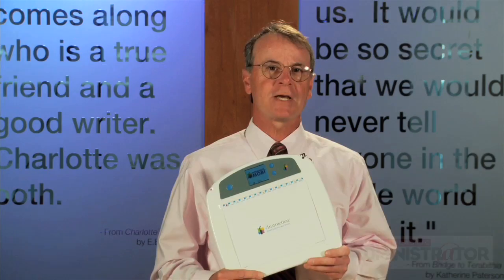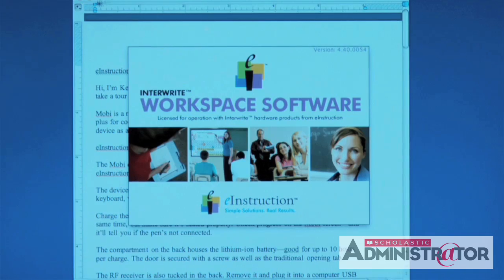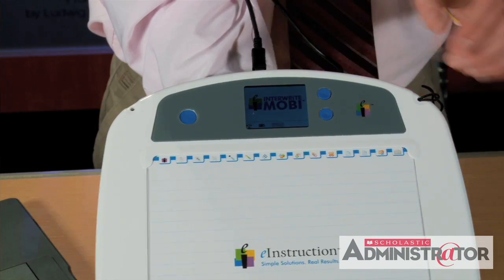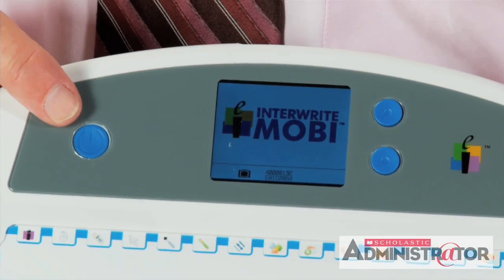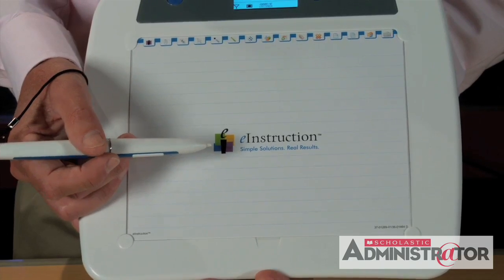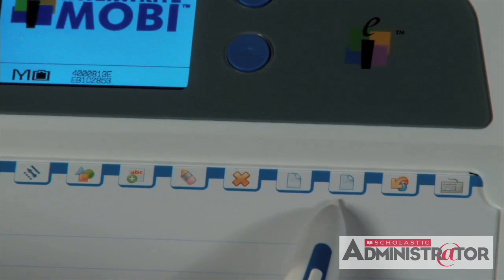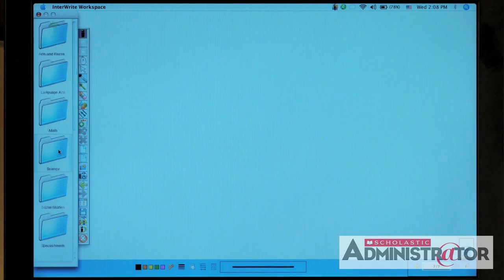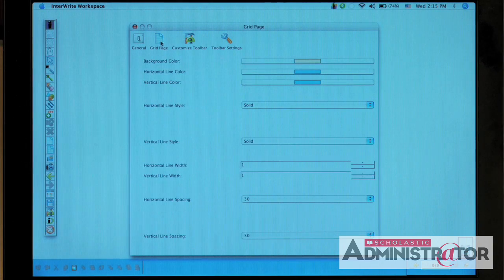eInstruction Mobi: Scholastic Administrator reviews eInstruction's Mobi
eInstruction's Mobi reviewed.

eInstruction's Mobi is a classroom mobile device that allows nine students to participate at once. Ken Royal from Scholastic Administr@tor reviews education technology products.